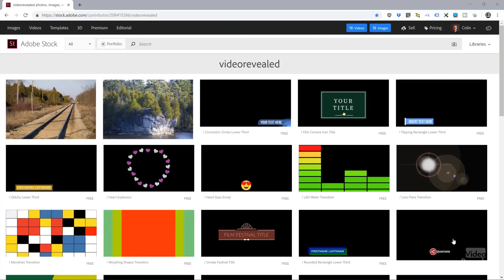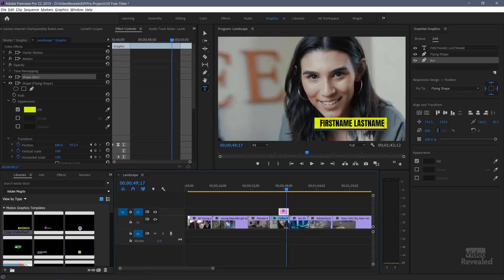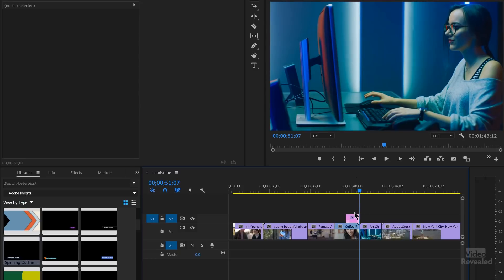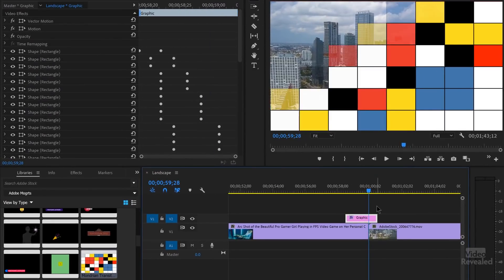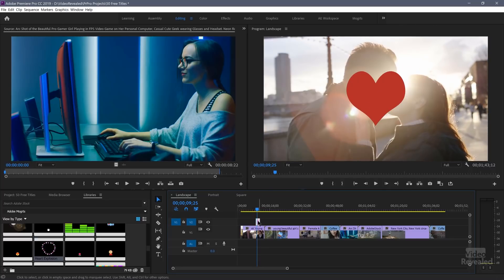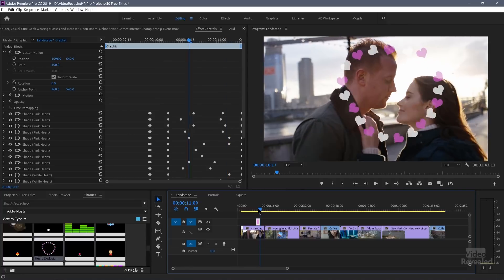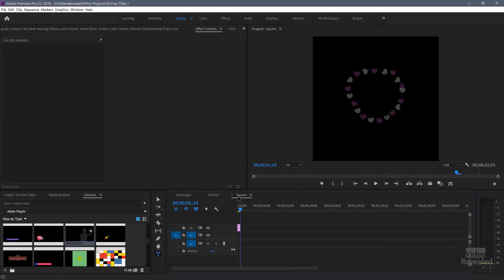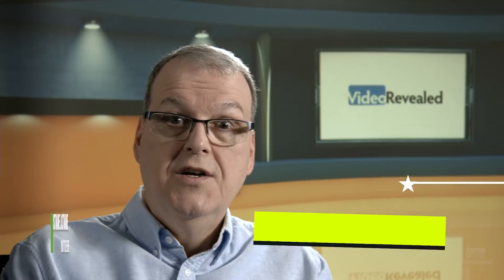Download 50 FREE Titles for Premiere Pro CC and Premiere Rush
This tutorial walks you through all 50 titles and how to use them in your video projects.

QUESTIONS?

THANKS!